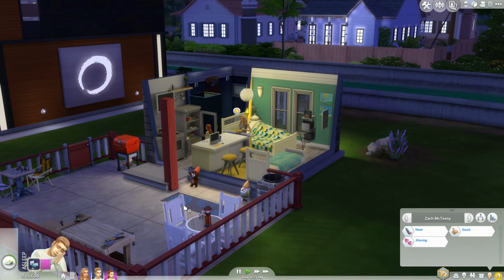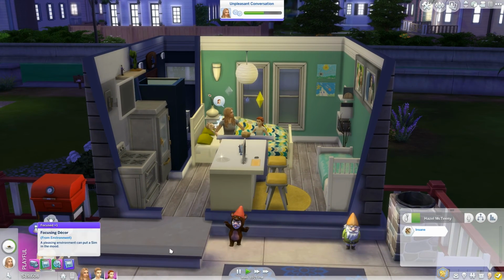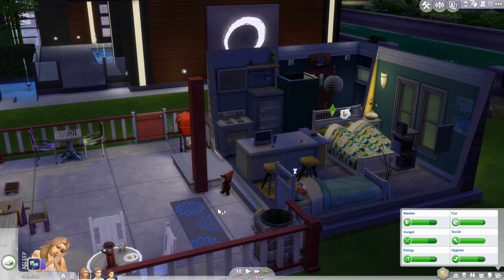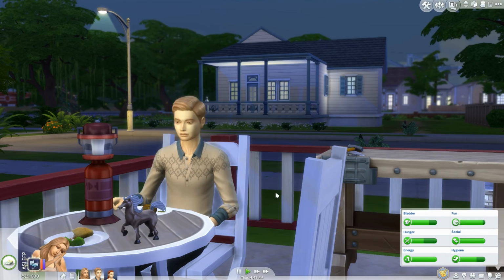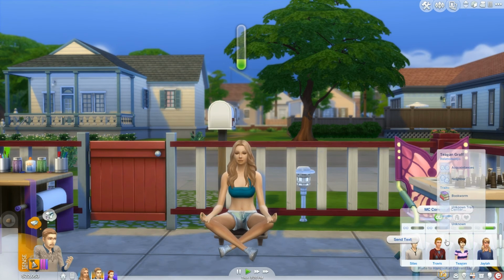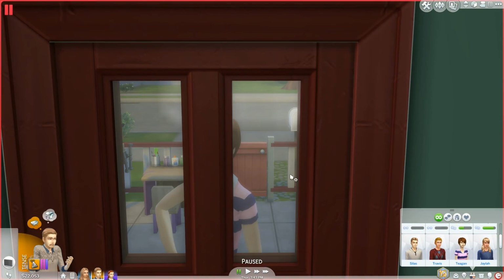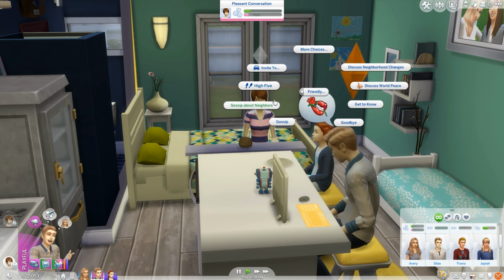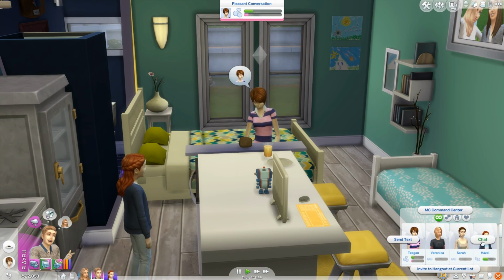Tiny Living Challenge #31: Zach has A Girlfriiieend!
Sorry for the audio, somehow the computer confused it my microphone with my webcam..

Zach gets his first girlfriend, Sarah who lives across the street! Who knows, maybe these two will become the next generation?